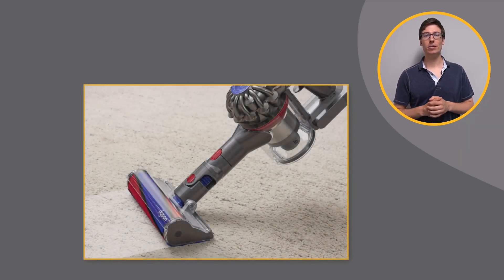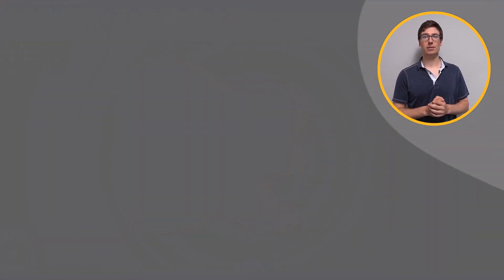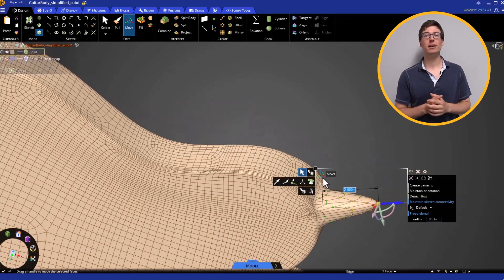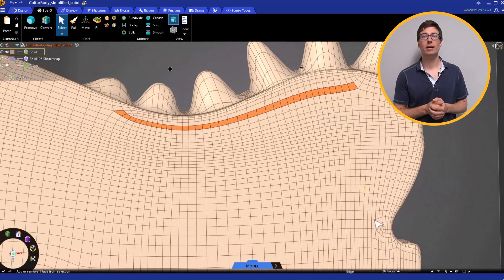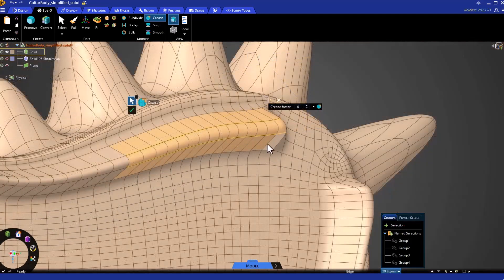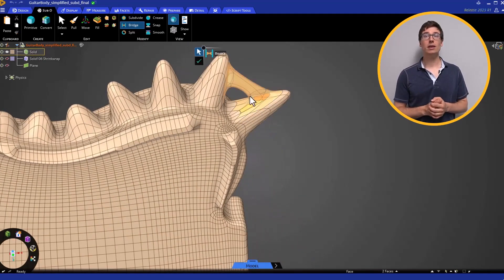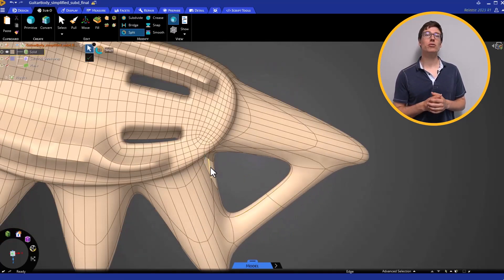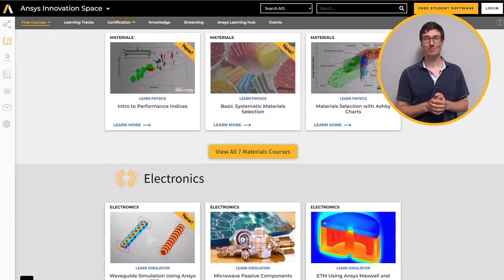Design Using the Modification Tools — Lesson 3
Whether it is simple aesthetic details or ergonomic changes, products must have unique features to stand out from competitors. However, accomplishing this in modeling software can be easier said than done. Ansys Discovery offers Sub D direct modification tools that can be useful in creating these standout features. These tools, which include Subdivide, Bridge, Split, Crease, Snap, and Smooth, make it easy to modify geometry. In this video, we will learn how to use these tools to stylize an electric guitar.